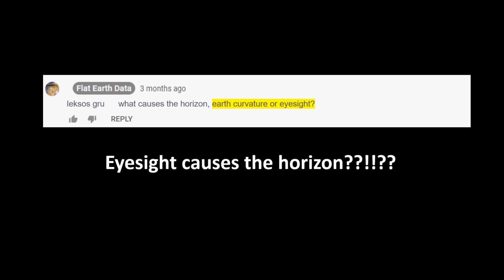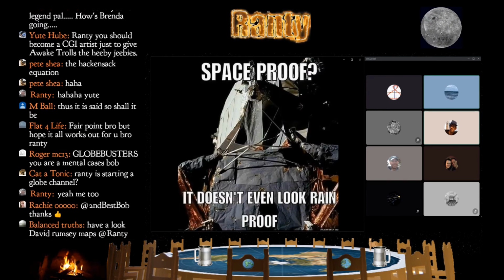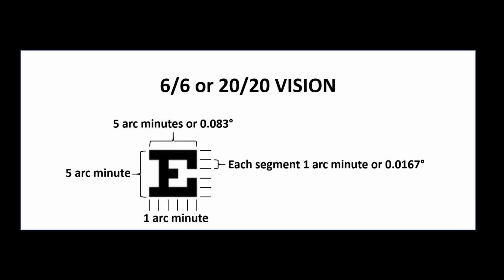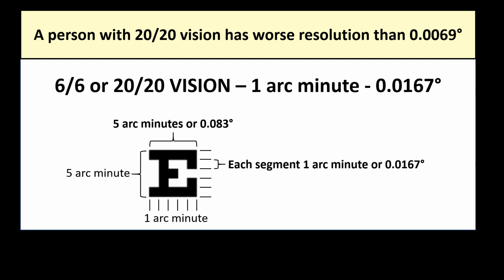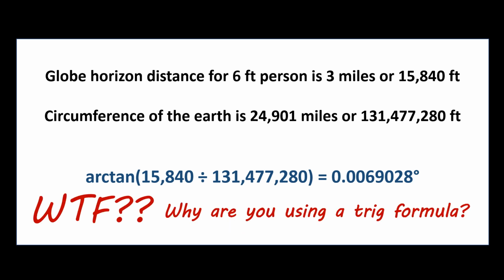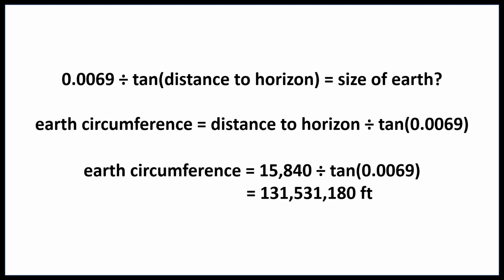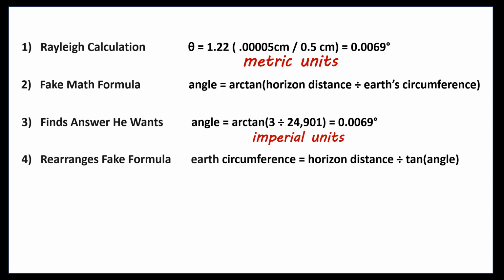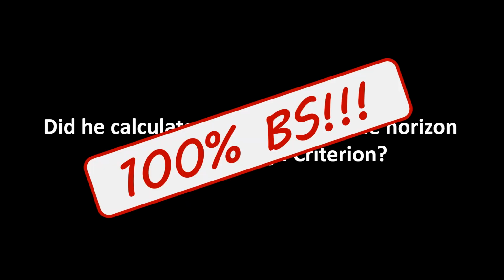Calculating the Distance to the Horizon With the Rayleigh Criterion? Seriously?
Another fine example of pseudo-science as Flat Earth Data shows how he calculates the distance to the horizon with the Rayleigh Criterion. A summary of his method starts at 7:05   I do give him credit for being able to make a correct calculation but it quickly goes downhill from there as he uses a fake math formula to get the answer he wants.